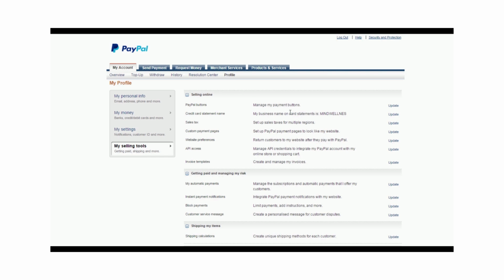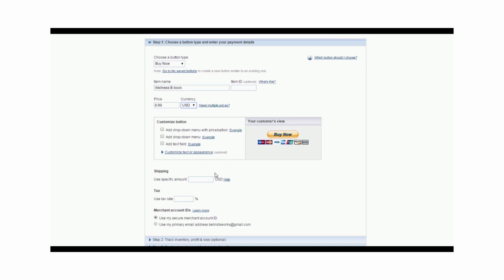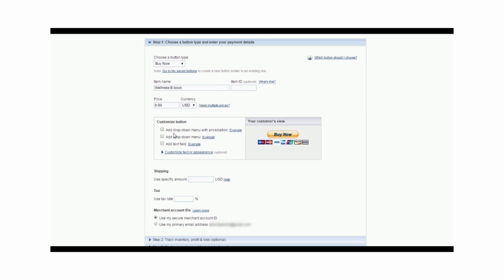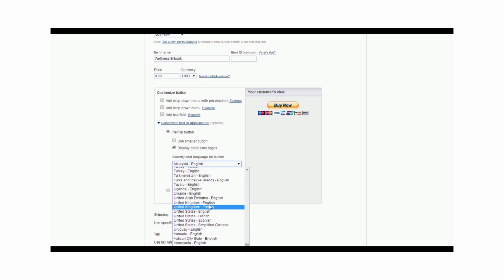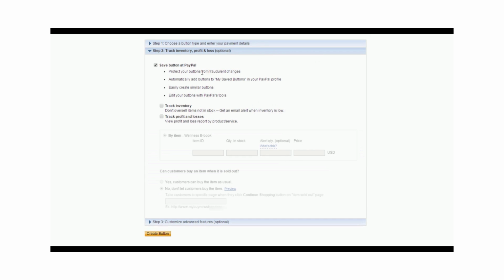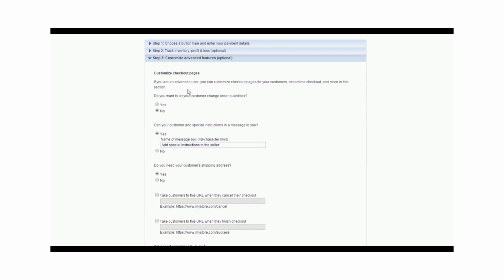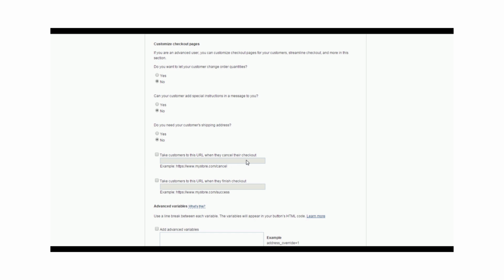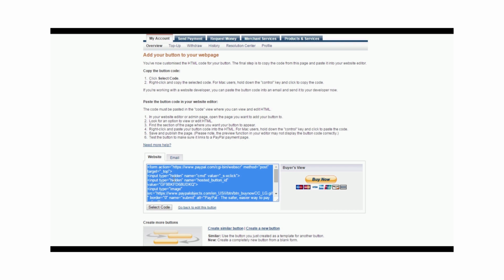How to Put a Paypal Buy Button on Your Page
How You Can Get Free Traffic To Any Offer In Any Niche While Building Your Following On Various Platforms. . . It Costs Only $2 To Get Started.

My Picks - Learn from the Experts - Readers are Leaders

for articles and tips.

In this video I'm going to show you how to create your own paypal buy button. This buy button can then be placed on your own personal website and it makes it much easier for your customers to purchase products or pay for services.

To get started log into your paypal account go to the profile tab and select my selling tools which will then bring up this page here look for manage my payment buttons. Then click update on this my saved buttons page. Over here you insert the name of the item or service you're offering. For example. I'm going to type in wellness ebook. This field is for you to create your own optional unique item ID which is handy if you're selling a wide variety of products. The item ID is completely up to you for now I will leave it blank. Down here you need to state the price of your item and be sure to also select the correct. This section here is for you to customize your button. You can choose to add a drop down menu with a price or option. It will look something like this. You can even choose to have that same drop down menu but without the price so the drop down menu would only show options like small large and medium. You can even choose to add a text field like this one. Seeing as we're using an e-book as an example here I'm just going to leave all three of these options unchecked. When you click on this blue drop-down menu you'll be given the option to customize the appearance of your paypal button. If you want to use your own button image you can do that by selecting this option down here or you can make edits to the default paypal button which look like this one here on the right. You can choose to reduce the size of the button by selecting this option. Use smaller button which will look like this or you can use the default size button and either display or remove the credit card logos down here. Select the country and language for your button. I'll select United States english. You can also choose to input the price of shipping, however since ours is a digital product I'm going to leave this empty. You can also state the tax rate if applicable. Once you've filled up all this info scroll to the bottom and click on step two.

Something really important which you should take note of is this. Save button at paypal options this will make it easier for you to create similar buttons in the future through paypal.

You can choose to track your inventory with paypal to ensure that you don't oversell items which are out of stock, however this isn't really necessary for digital products like ebooks and mp4 files. You can also check this box here to enable the tracking of your profits and losses. If we tick this box here you'll need to fill up your item ID and price one more time. I'm just going to untick this box for now. After that click on the step 3 bar at the bottom of the page, this is where you can customize your checkout pages. The first thing you can customize is whether you want to allow customers to change order quantities allowing them to buy more than one item per transaction. You can also choose whether your customers can add special instructions in a message to you when they purchase through your paypal button. Also let paypal know if you need your customers shipping address. Down here you can insert the page that your customers will be directed to in the event that they cancel their checkout.  You can also specify which page your customers will be directed to once they have completed their checkout. Maybe you want to send them to a thank you page or a squeeze page, just make sure you tick these two boxes first and fill in their respective urls. What you need to do is just hit select code, right click the highlighted text and select copy. All you have to do now is go on to your own personal webpage and paste your button code into the html.  Once you publish the changes your button should work fine but be sure to test it anyway to ensure it links to the paypal payment page.